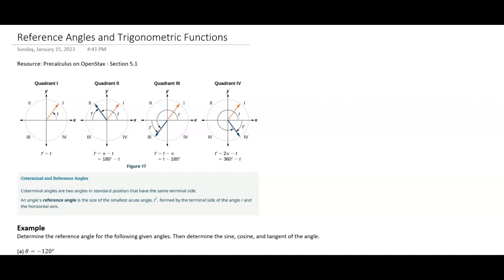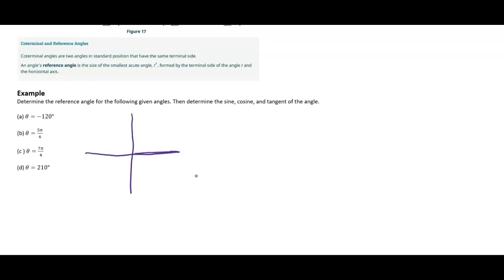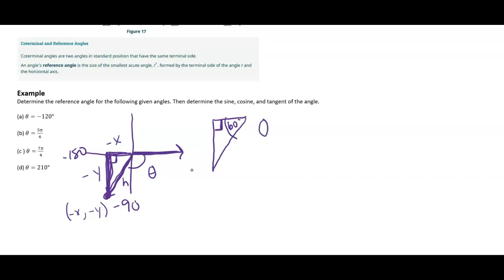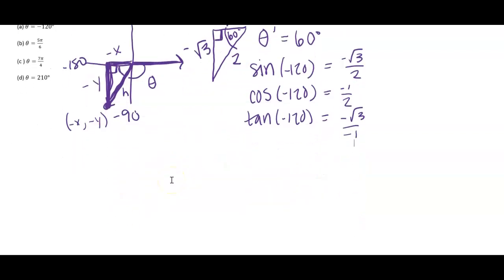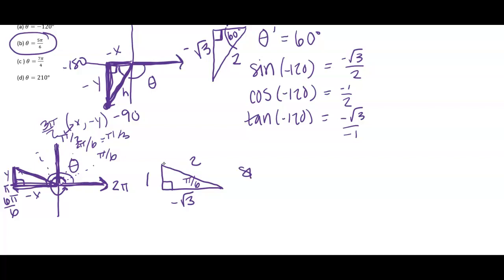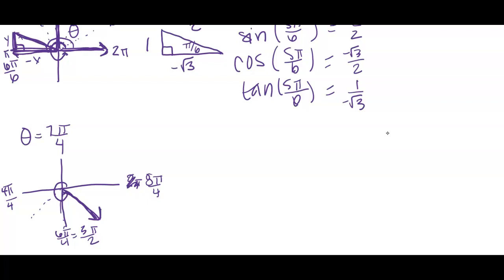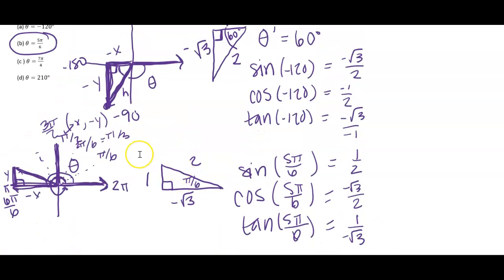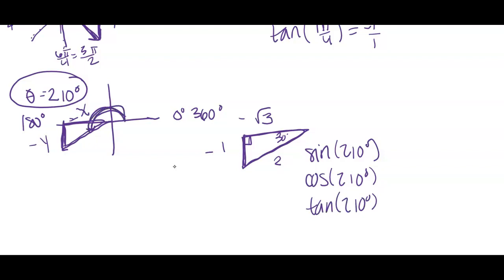MATH 2412 - Reference Angles and Trigonometric Functions